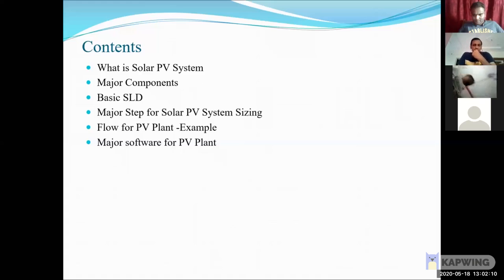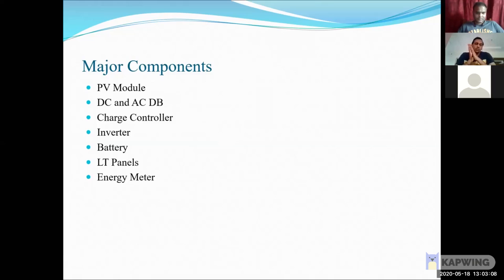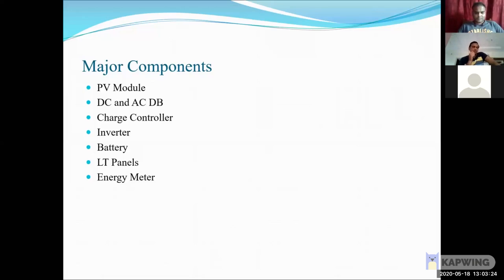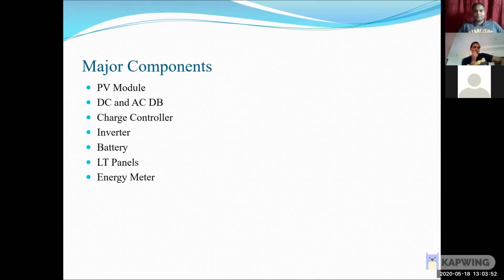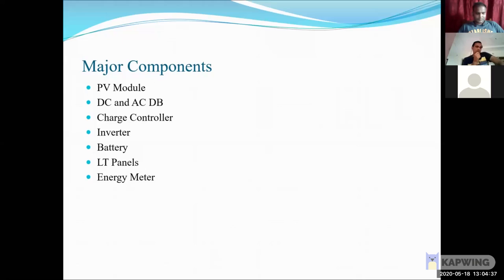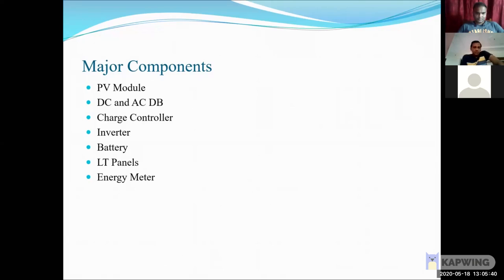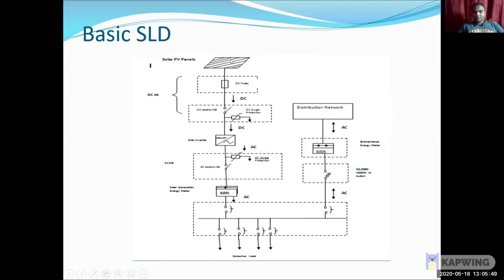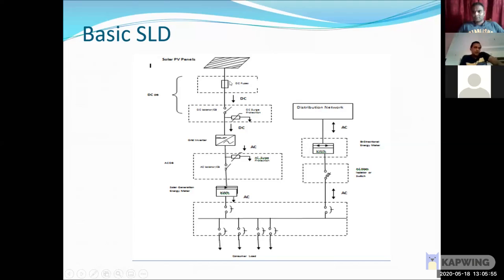A webinar on “major Components and Design parameters for Rooftop Solar power Plant”